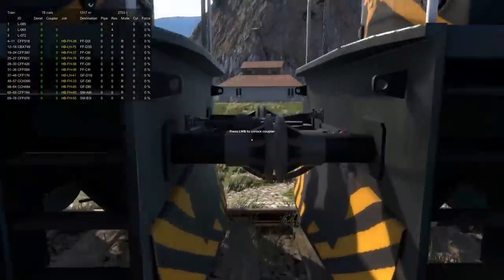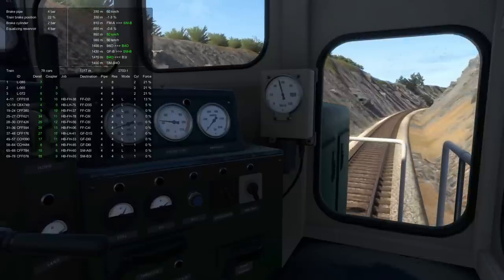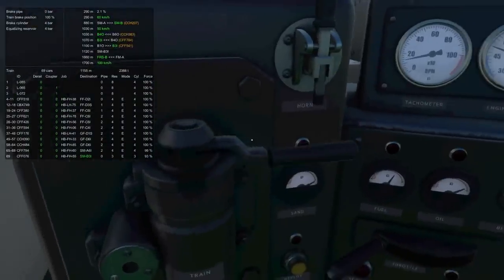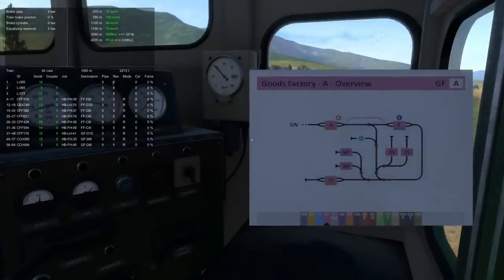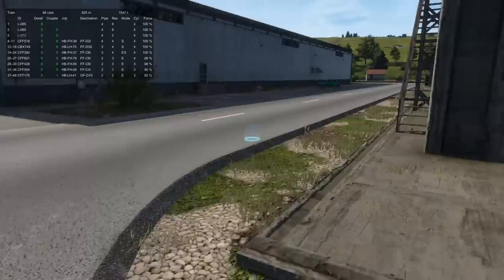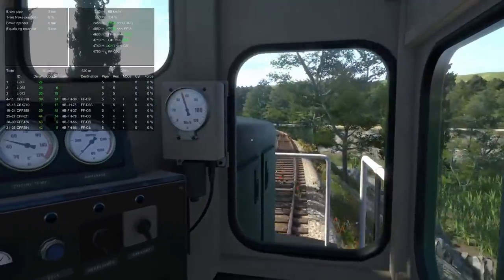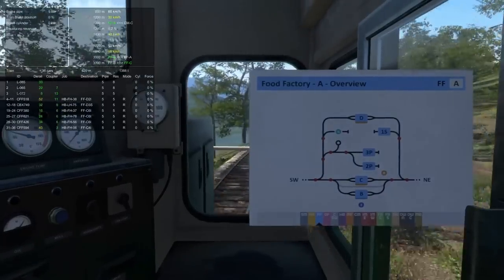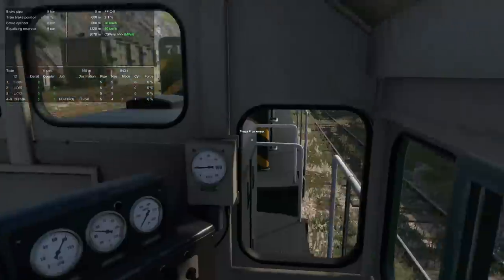[DV] HAULING A REAL LIFE SIZED TRAIN IN DERAIL VALLEY!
In this video, we take the giant train built in an earlier livestream and run it to the bitter end in Derail Valley! This train has 3 DE6 locomotives on the head end, and 75 cars behind it - leaving the Harbor destined for the Food Factory, with setouts at the Steel Mill and Goods Factory. I play the train accordion several times, and just about everything that could go wrong does...

I used these mods:
Zeibach's Couplers
Zeibach's Sound
Realistic Airbrakes
Skin Manager
Rio Grande DE6 skins
The HUD mod
(probably more that I'm forgetting)

0:00 intro
2:45 Highball!
16:55 Arriving at the Steel Mill
21:08 messing up the first delivery
27:45 shoving back into the A yard
33:05 Onto the goods factory!
39:32 Goods factory shenanigans
53:24 Onto the food factory!
1:02:40 Hyce's Hubris & LMAO physics
1:10:30 making the final deliveries
1:21:12 outro